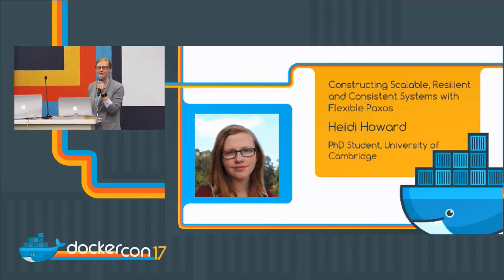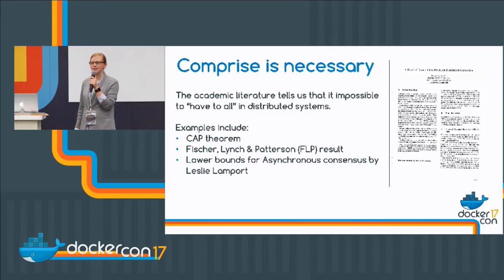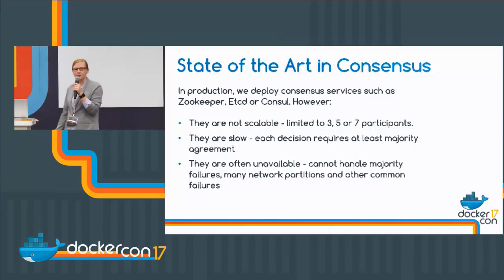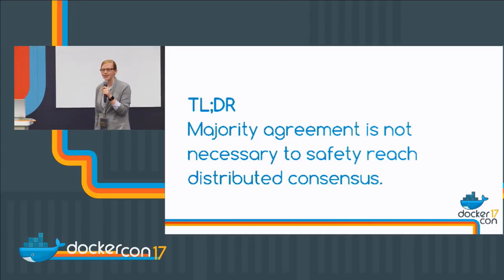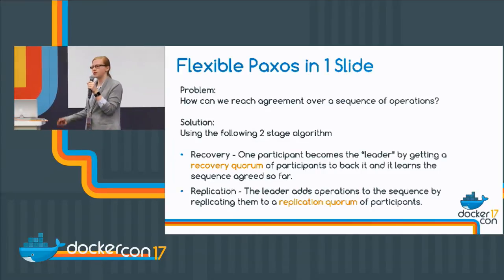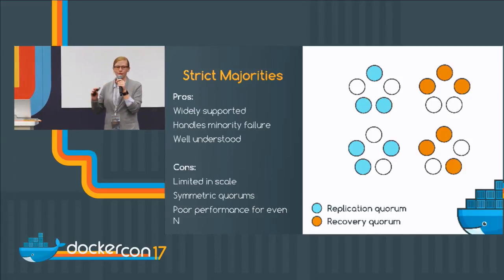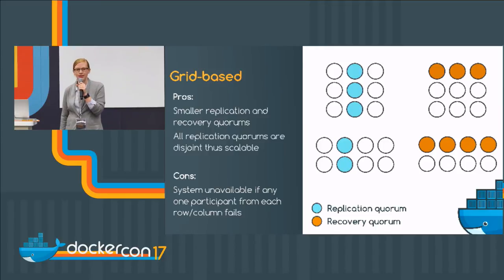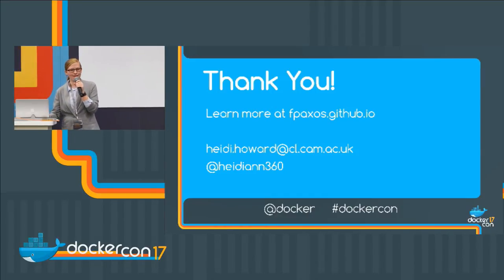Constructing Scalable, Resilient and Consistent Systems with Flexible Paxos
The Paxos algorithm is a widely adopted approach to reaching agreement in unreliable asynchronous distributed systems. Since its development in 1998, Paxos has been extensively researched, taught and built upon by systems such as Chubby, Zookeeper and Raft. At its foundation, Paxos uses two phases, each requiring agreement from a majority of participants to reliably reach consensus. This session will introduce Flexible Paxos, the simple yet powerful result that each of the phases of Paxos no longer requires majority agreement. We will then demonstrate how this research opens the door to a new breed of performant, scalable and resilient distributed systems.